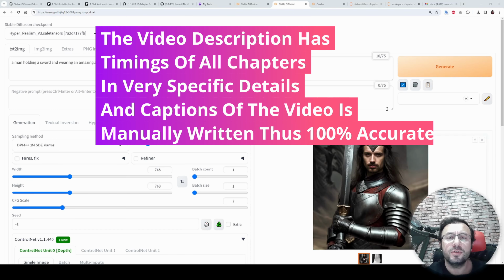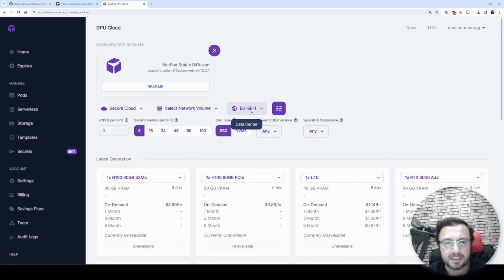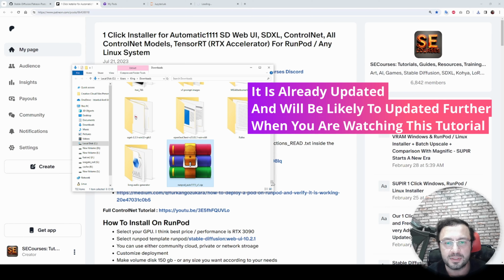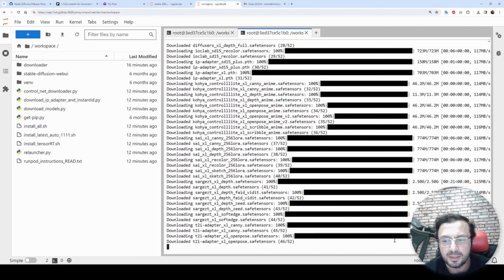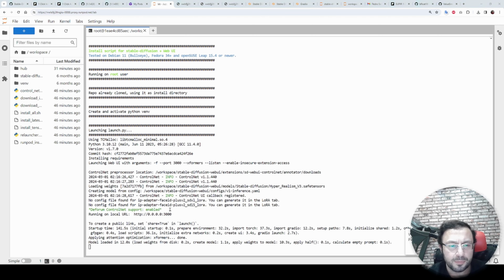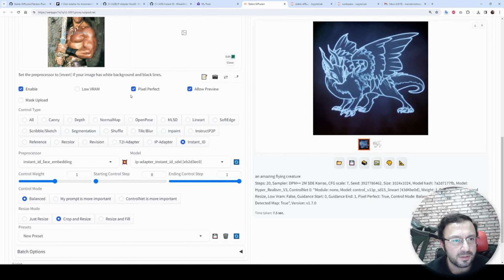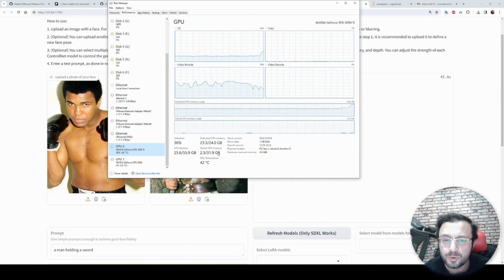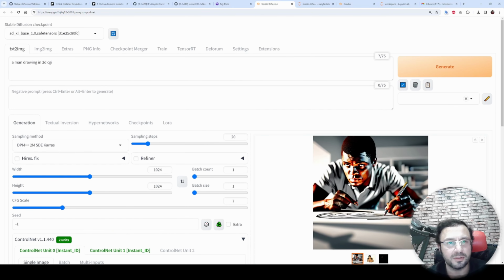How To Use Storage Network Volume In RunPod & Latest Version Of Automatic1111 With All ControlNet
In this tutorial I have shown how to login your RunPod account and how to deploy a Pod with any specific template in the newest updated RunPod interface for both secure and community cloud. Moreover, how to use Storage Network Volume system of RunPod to get permanent storage that can be mounted to any available GPU. Furthermore, how to terminate permanent storage and start again on a new pod. In addition, how to deploy multiple GPUs on a single pod. Additionally, how to 1 click download all of the ControlNet models, install necessary libraries for InstantID and IP Adapter Face ID, and download best SDXL and SD 1.5 models. Moreover, how to terminate auto started Web UI and verify 0% VRAM is used before starting any training. Furthermore, I have shown how to use InstantID face transfer to obtain amazing stylized images instantly.

RunPod / Linux : 1 Click Installer for Automatic1111 SD Web UI, SDXL, ControlNet, All ControlNet Models, TensorRT (RTX Accelerator) For RunPod / Any Linux System ⤵️

Windows : 1 Click Installer for Automatic1111 SD Web UI, SDXL, ControlNet, All ControlNet Models, TensorRT (RTX Accelerator) on Windows ⤵️

0:00 Introduction to how to use RunPod with permanent Storage Network Volume and latest version of Automatic1111 SD Web UI and ControlNet
1:40 How to register and login your RunPod account
1:54 How to deploy a pod in the newest RunPod interface
2:22 How to deploy a Pod on community cloud on the newest RunPod interface
2:39 How to select / set your RunPod template
2:53 How to customize deployment of RunPod template and increase storage disk size and expose proxy ports to connect
3:40 How to use Storage Network Volume system of RunPod to get permanent storage that can be mounted to any available GPU
5:10 How to setup a permanent Storage Network Volume in a specific region on RunPod
6:31 Why you shouldn't change template name
7:06 Terminate option of permanent storage vs stop pod of community cloud Pods
7:57 How to install latest version of Automatic1111 SD Web UI on RunPod with ControlNet models
8:15 How to rent multiple GPUs on the same machine
8:42 How to connect Jupyter Lab interface to start installing and using AI apps such as Automatic1111 SD Web UI
9:10 How to upload Automatic1111 SD Web UI latest version installation scripts into the Pod and install
9:37 How to prevent automatic restart of Web UI in the Stable Diffusion template with modifying relauncher.py file
10:06 How to restart your Pod after replacing / overwriting your relauncher.py file
10:49 How to execute installation commands
11:26 Which models will install all sh file download
12:25 Why getting permission denied error is not important and how we are terminating automatically started Automatic1111 SD Web UI
12:36 Why it is important to verify you terminated auto started Automatic1111 SD Web UI and thus have 0% VRAM usage before starting any training
13:02 What kind of download speeds we are getting in RunPod community cloud and secure cloud pods
14:09 How to use bidding / spot bidding option of RunPod to get even much more cheaper GPUs / Pods
14:39 If someone else overbids you what happens when you are using spot bidding
15:57 How to close your storage network volume or regular pod and start using again
16:16 What if a GPU is not available
16:26 How to completely delete a pod - all data is gone
16:52 How to deploy storage network volume into a better GPU
17:30 How to run Automatic1111 SD Web UI on RunPod after stopping and starting Pod again or restarting the Pod
17:45 Why moving storage network volume to a new Pod takes time
18:36 Why manually starting your Web UI after terminating older automatically started one is more advantageous - you can watch the terminal
18:49 Why I have removed the skip install argument from the Automatic1111 Web UI arguments
18:59 How to install other and newer extensions on RunPod Automatic1111 Web UI
19:19 How to connect back to the started Automatic1111 SD Web UI interface with http proxy port
19:31 How to enable Gradio live share on RunPod to use Automatic1111 SD Web UI on any device such as your phone, tablet or on another computer
19:42 How to edit starting arguments of Automatic1111 on RunPod
20:50 We got connected to the Web UI interface and checking all available ControlNet models
21:04 Example usage case of ControlNet
22:17 How to use recently added InstantID in ControlNet in Automatic1111 SD Web UI
24:32 The quality difference and easiness of using of our own developed InstantID Gradio app
26:26 Testing image on my own developed advanced Gradio app for InstantID
26:52 The list of amazing features of our Gradio app for InstantID
27:48 What happens if your GPU starts using shared VRAM
29:00 How to get best results with InstantID